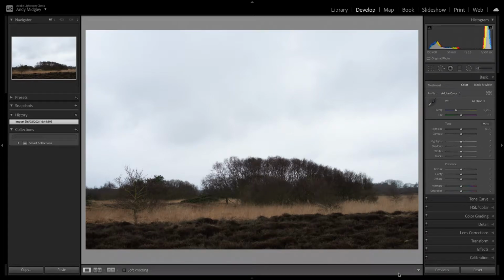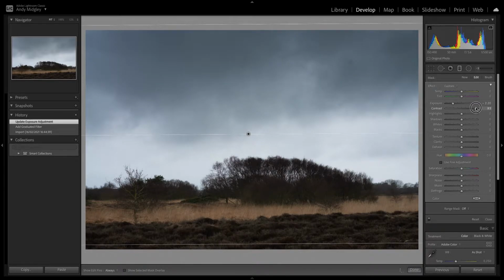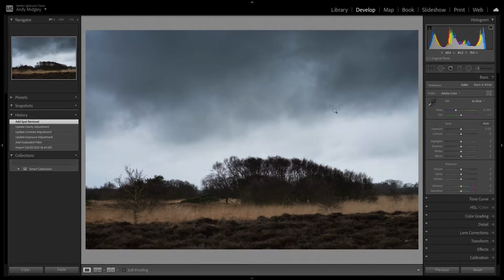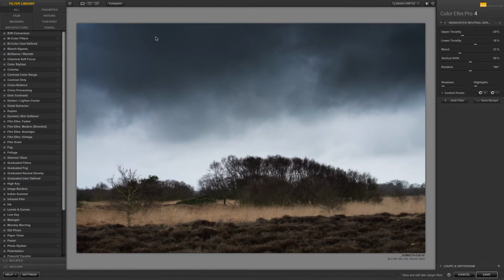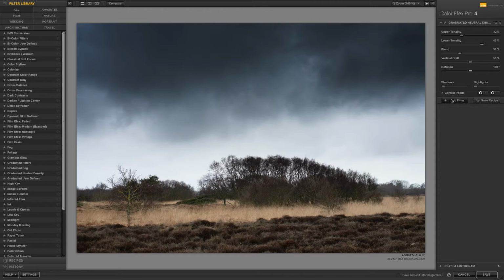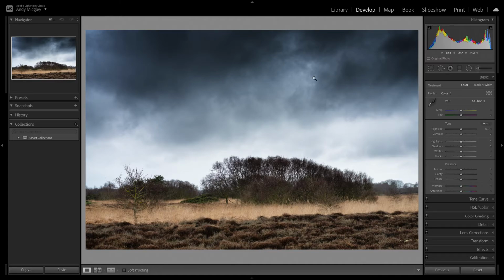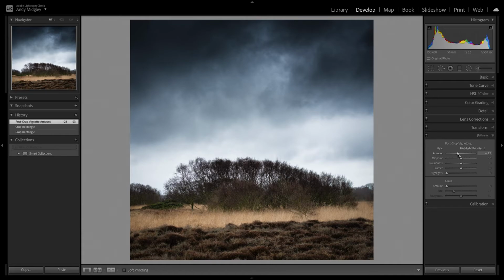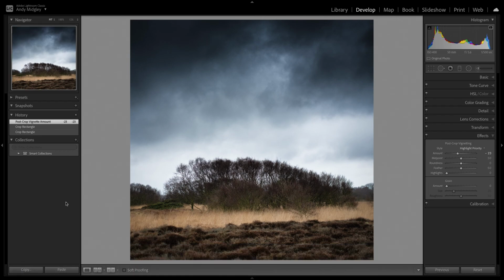Sky edit in Lightroom & Color Efex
Short video showing the editing of an unpromising image.